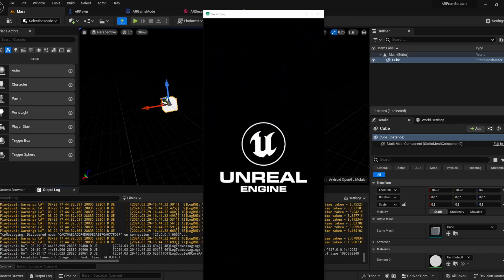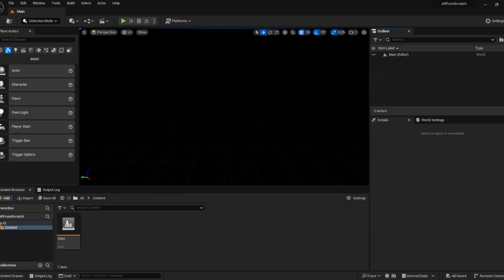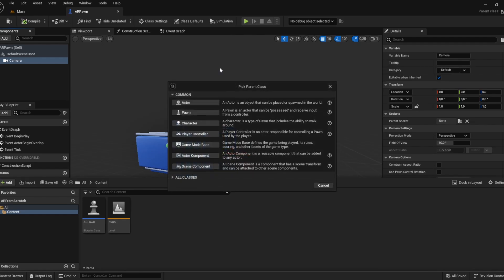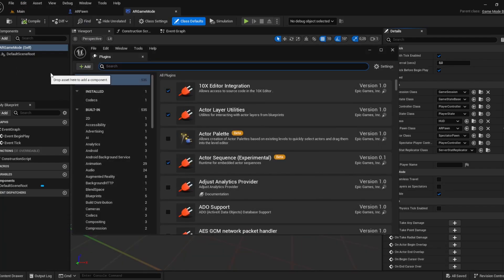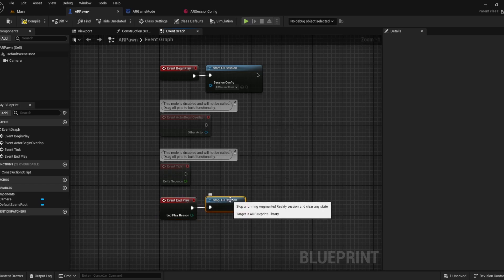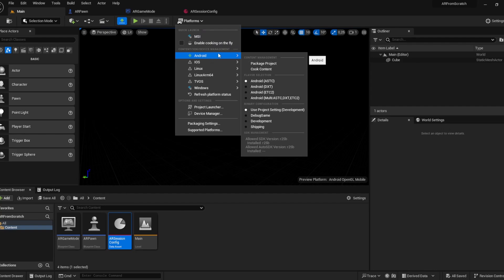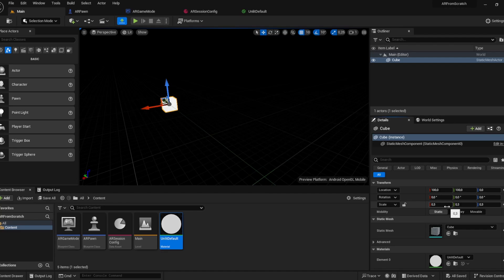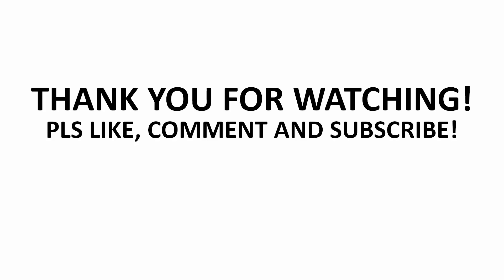AR from scratch in 10 minutes using Unreal Engine 5.3!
Setup an augmented reality AR project in Unreal Engine 5.3 in 10 minutes!